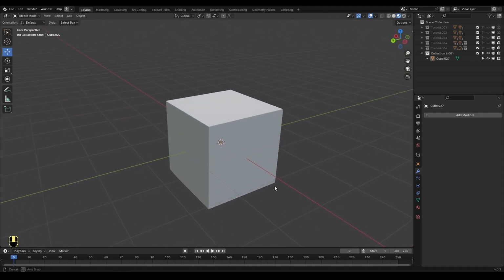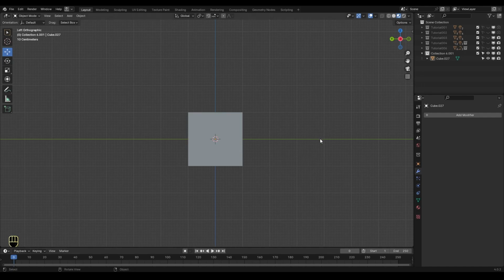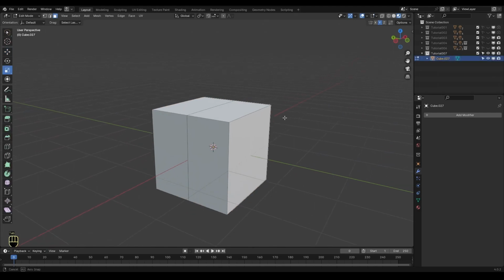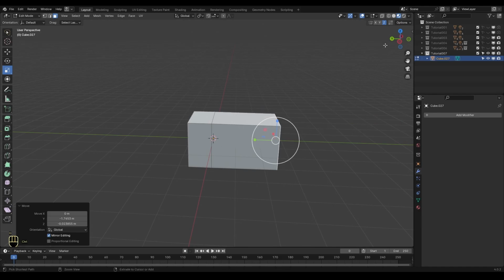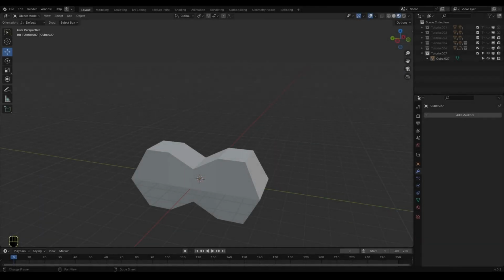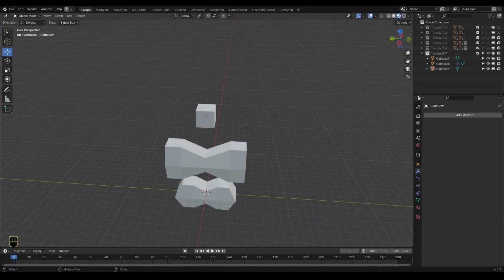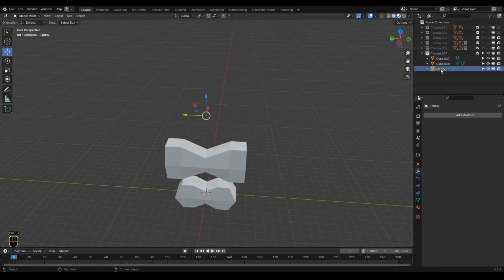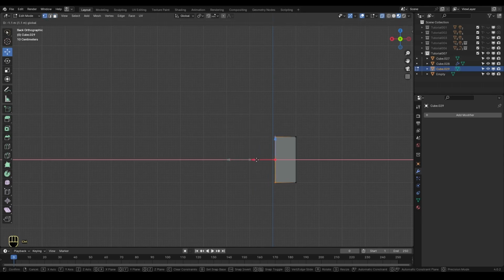Blender 3D - Mirror Modifier and Symmetry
In this video, you’ll learn more about how to use mirror modifier and symmetry in Blender 3D